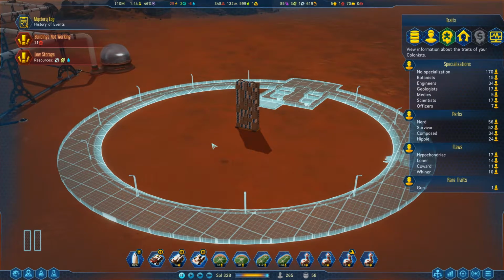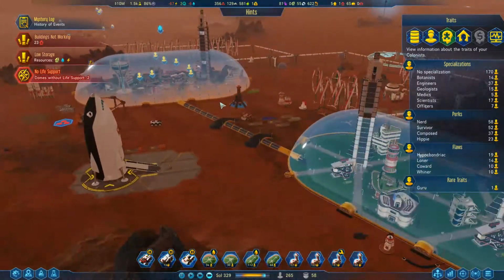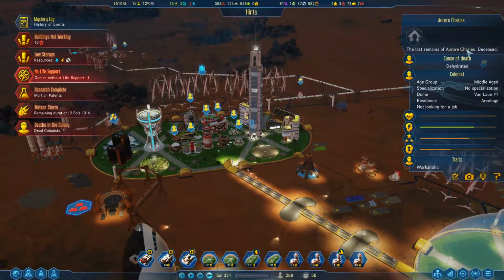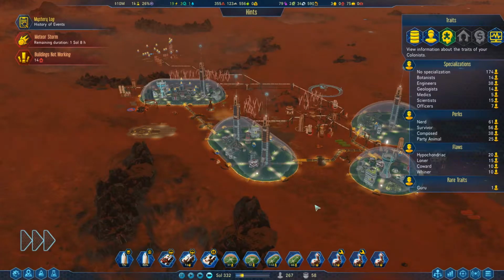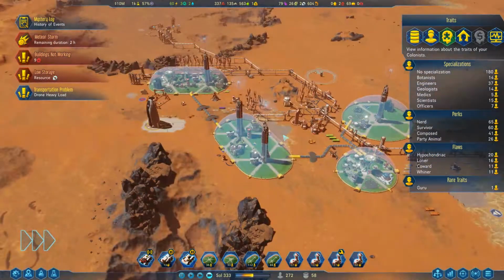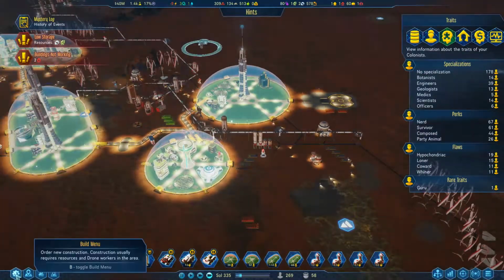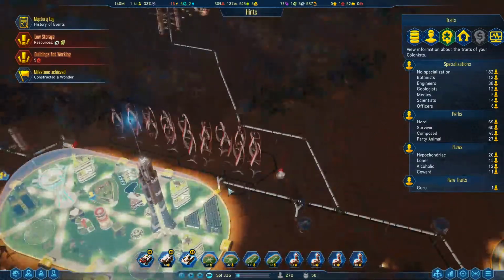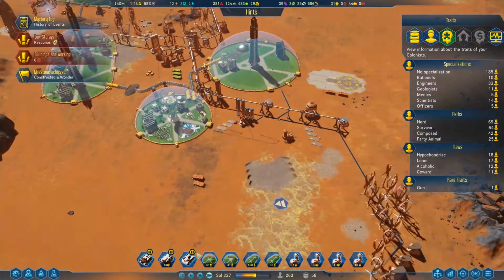Holy Moholy... we did it! Surviving Mars Ep. 45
CONNECTIONS

Main Features:

Build a sustainable colony in space
Building on a planet not fit for human life challenges you to build a smart, functional colony. Bad planning isn’t about traffic jams, it’s about survival of your colonists. You really don’t want rolling blackouts in a city constructed in a place without oxygen.

Individually Simulated Colonists
Each colonist is a unique individual with problems and strengths that influence the needs and behavior of the other colonists. Things can get really interesting if your chief scientists develops alcoholism after one too many long nights in the lab.

Futuristic Space Dome Construction
Retro-futuristic super structures housing colonists, factories and commercial buildings with their own “neighborhood personality.” Create colonies that value science over everything else, while tired workers drink their pay away at a local bar, or attempt a utopia among the stars.

Exploration of Mars' Secrets
Inspired by the classic sci-fi of Asimov and Clarke, Surviving Mars holds many secrets. During each playthrough players may encounter one of Mars’ individually crafted mysteries. Uncovering these secrets might bring your colony great fortune, or terrible ruin. What is that sphere that manifested itself outside colony HUB B, and is it friendly?

Randomized Research Tree
Combine static and random research through experimentation, which allows for a different experience for each journey through the game. Attain new scientific breakthroughs by exploring the uncharted terrain of Mars's surface.

Unique Retro-futuristic aesthetics
A sleek, modern take on the bright futurism of the 1960s. A time of exploration and adventure.

Expansive Mod Support
Craft your own fantastic buildings, parks or even a mystery to share through Surviving Mars’s extensive and convenient modding tools. Share your finest creations with the community to build the perfect society.